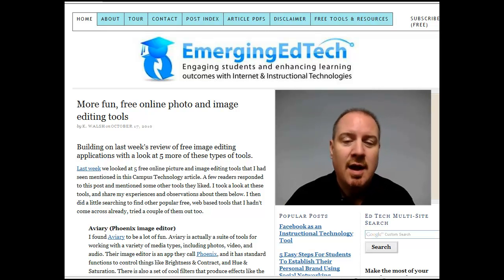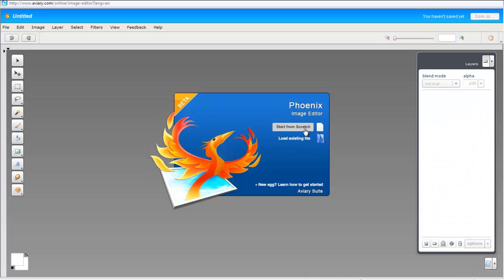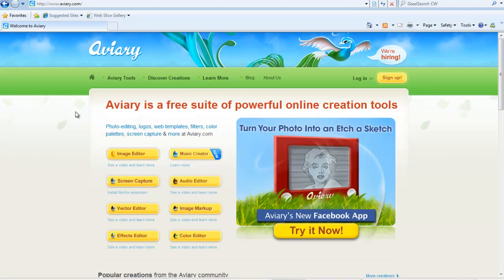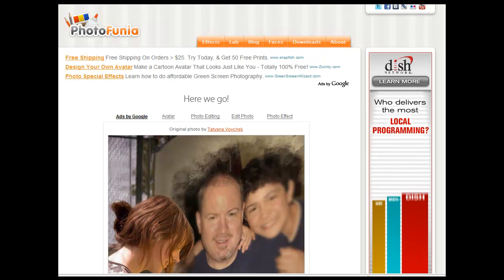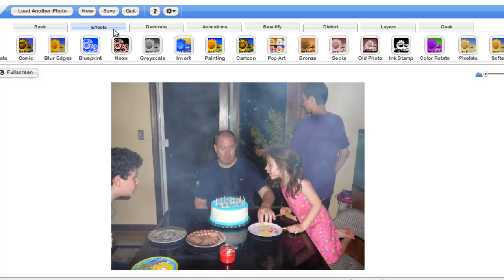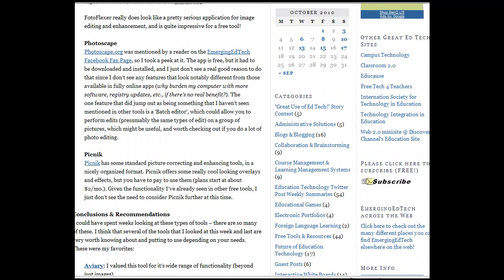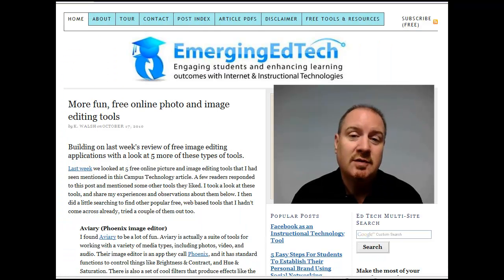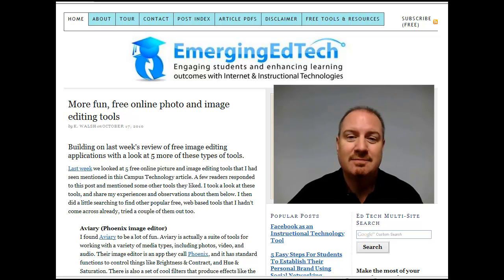More fun, free online image and picture editing tools (plus recommendations)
The second of two video posts looking at free web based apps for editing images and photos. In this entry we take a look at Aviary, FotoFlexer, Photofunia, and a couple other free tools. We wrap up with recommendations on 5 tools that I found to be very useful for photo editing and related work.

This video is based on this post on EmergingEdTech.com: "More fun, free online photo and image editing tools" [URL